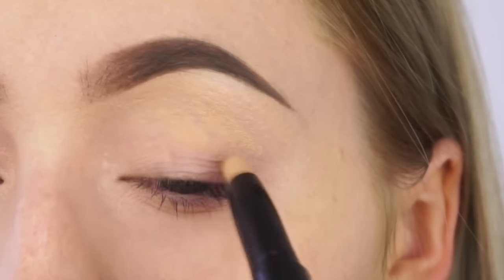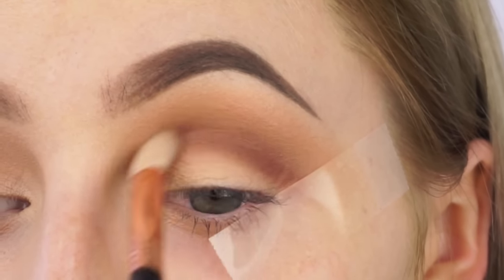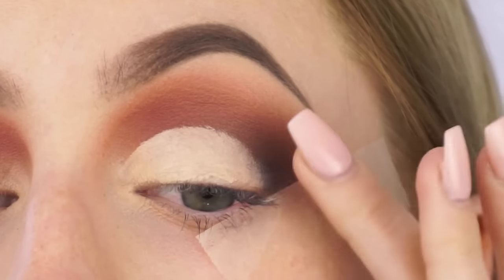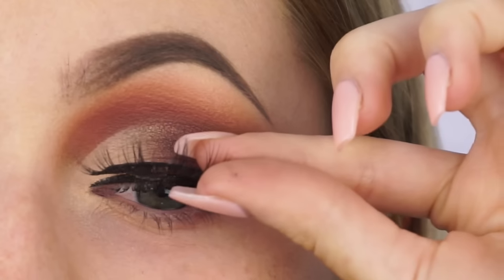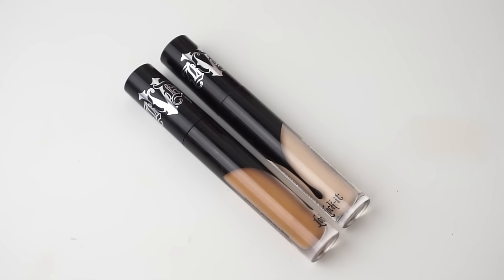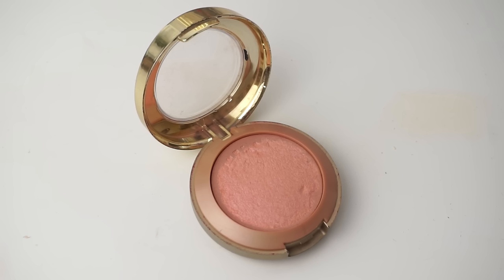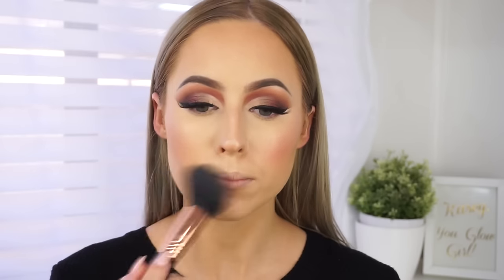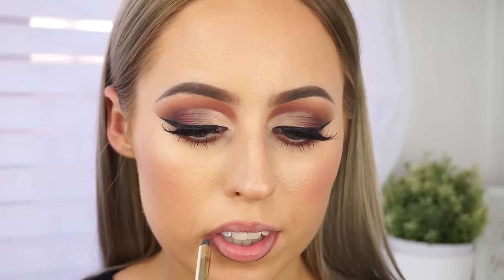Kat Von D One Brand Tutorial | Lock-It, Tattoo, Serpentina, Shade & Light Palette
Watch in HD ♥ Click show more for full product + brush list ♥

PRODUCTS:
KVD Lock-It Eye Primer
KVD Shade + Light Eye Palette
KVD Lock-It Primer
Tatcha Dewy Skin Mist
KVD Lock-It Foundation 53 & 54
KVD Lock-It Concealer L9 & D35
KVD Shade + Light Face Palette
Tarte Exposed Highlight
KVD Lock-It Powder
KVD Liquid Lipstick Lolita

Kaseycombo for $20 lipstick & lip gloss
Kaseystar19 for $19 Star Powder
Kasey3for38 for 3 Hydra Matte Lipsticks $38

B R A N D  I N Q U I R I E S: